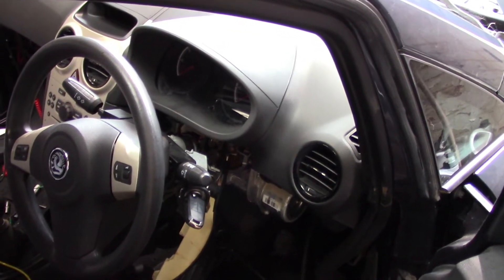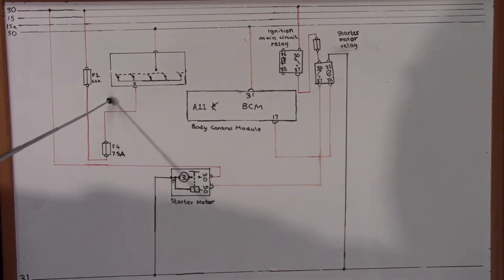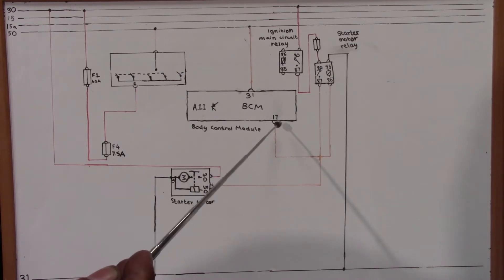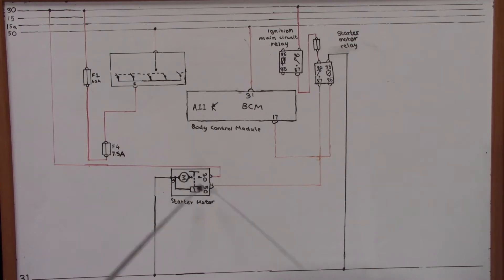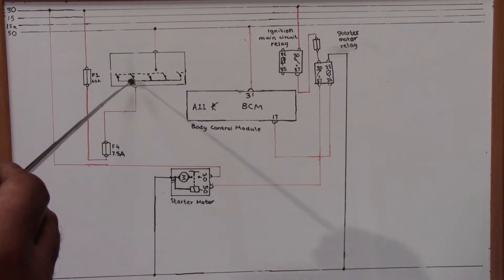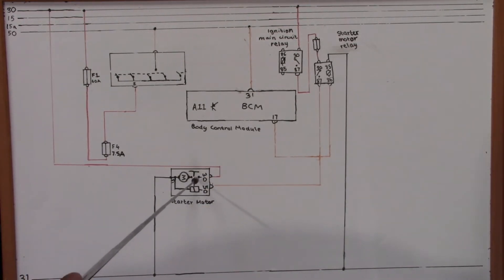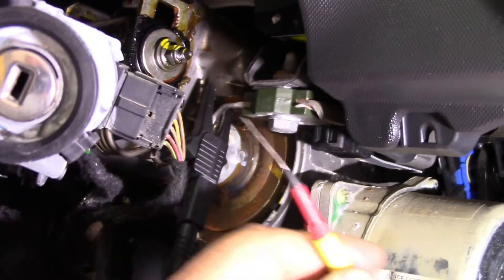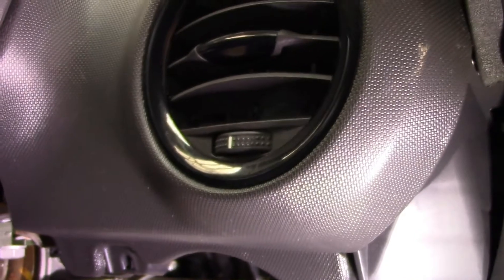Vauxhall Corsa D 1.3 D CDTi 2010 Starting System Diagnoses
Vehicle was flooded and the Starting system Electronic Power System Airbag System were affected, these Systems were Diagnosed and rectified.